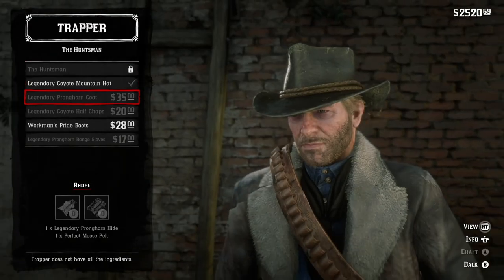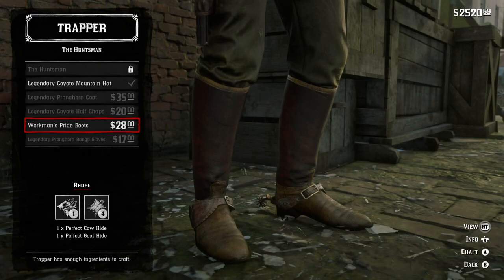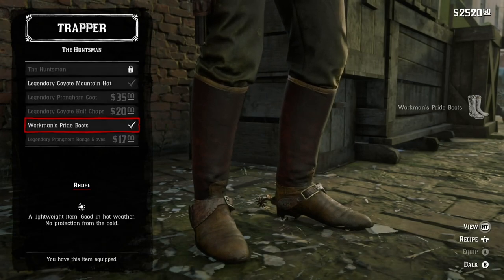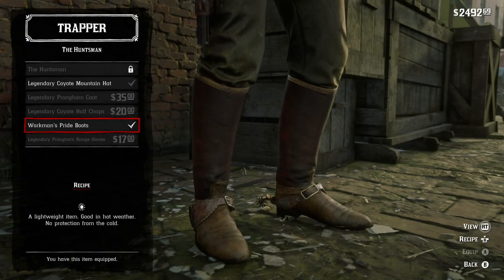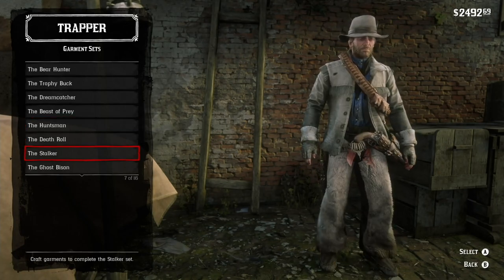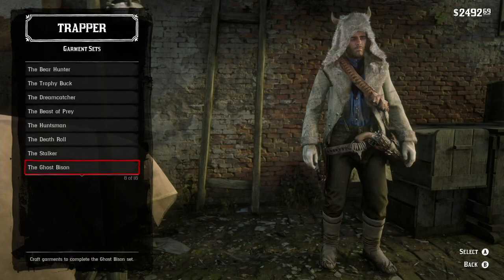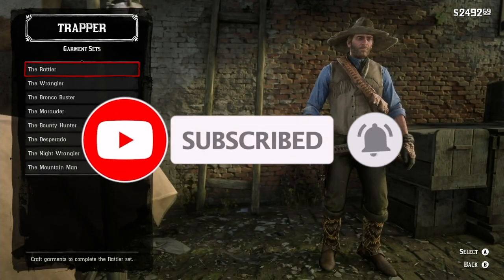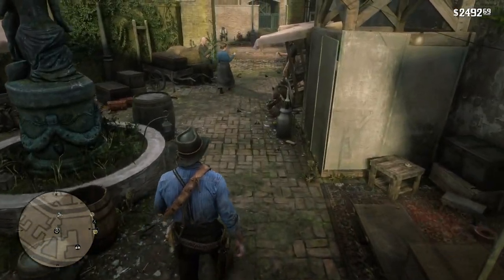Red Dead Redemption 2: Perfect Cow Hide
Something you need to complete all the trapper outfits.